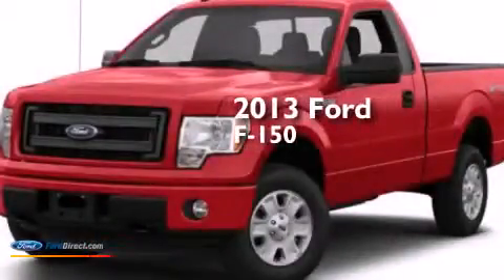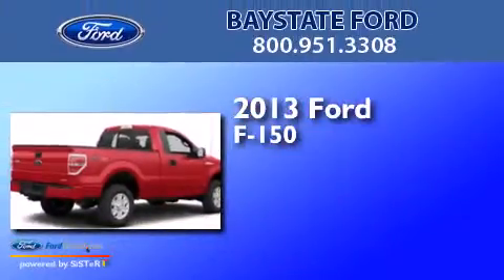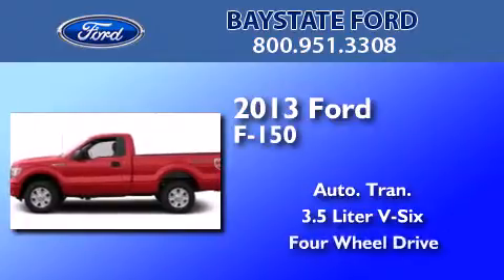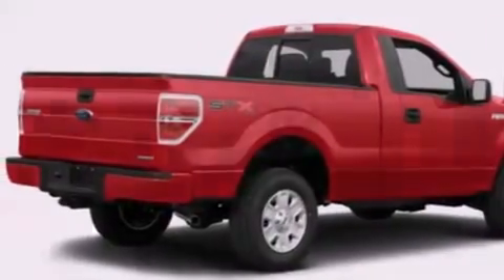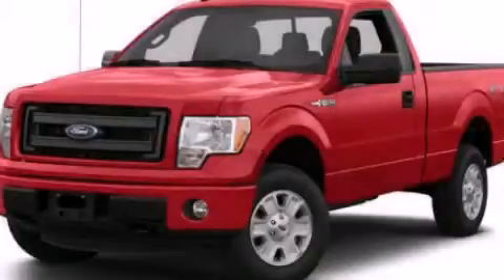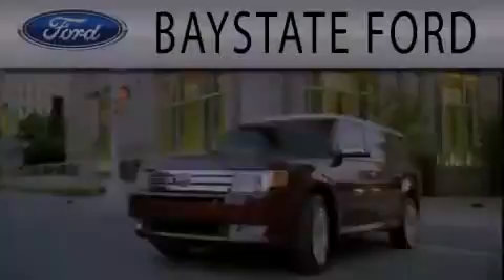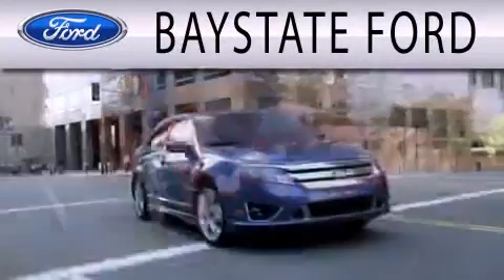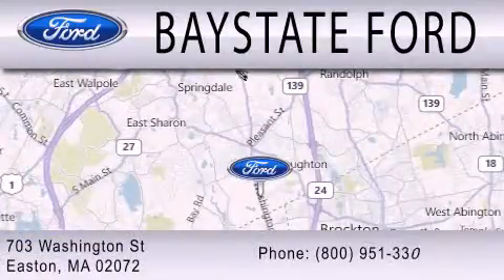2013 FORD F-150 Easton MA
We have been honored to serve the Easton MA area , we promise that your experience at our dealership will exceed your expectations ! Year : 2013 Make : FORD Model : F-150 Engine : 3.5L V6 24V GDI DOHC TWIN TURBO Trans . : 6-SPEED AUTOMATIC Exterior : BLUE FLAME METALLIC Miles : 5 Stock : 33682 Baystate Ford, Inc. Washington Street Easton , MA 02375